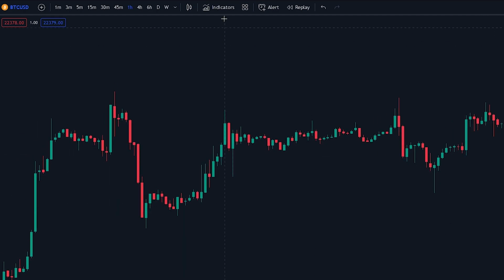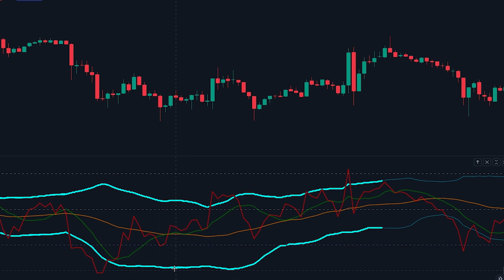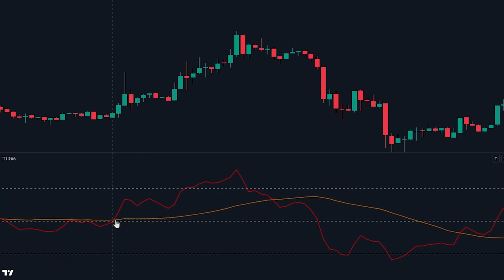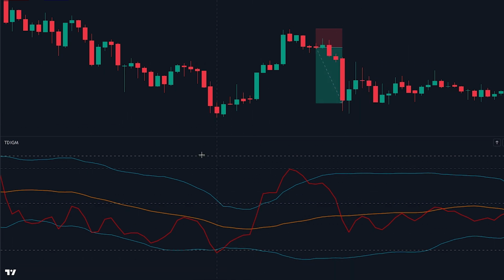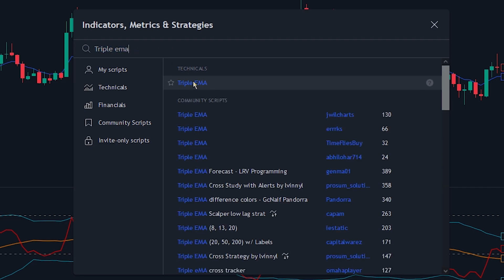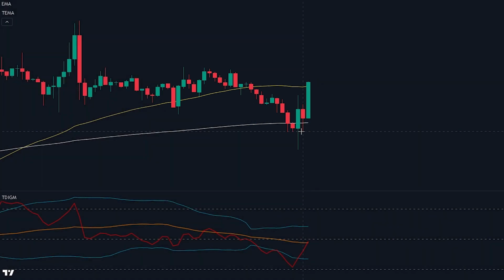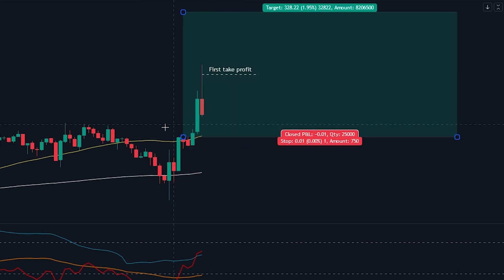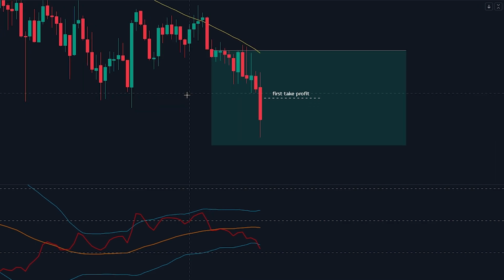The TDI Indicator: How Top Traders Gain an Edge in the Market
In today's video, we will be showcasing the TDI (Traders Dynamic Index) indicator, we will be showing you how the indicator can be used along with different ways to apply the indicator in the market. To further explain how the indicator can be used we also showcase a strategy to use the TDI indicator with. Even though the TDI is an advanced indicator we make sure to keep the explanation beginner friendly so that everyone can understand.